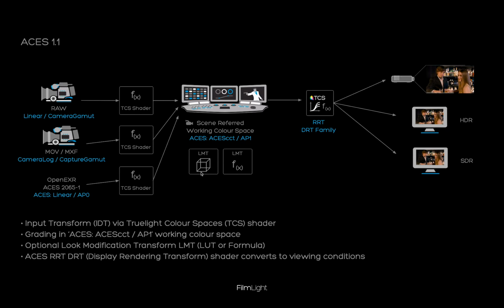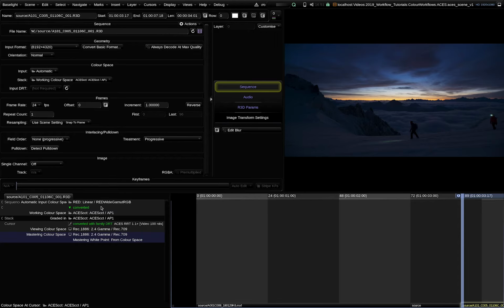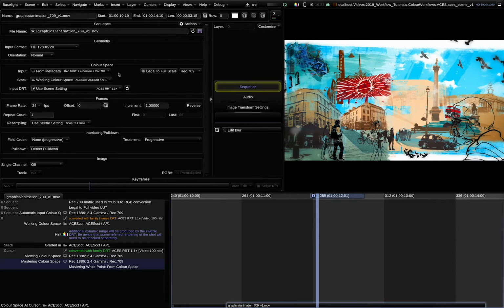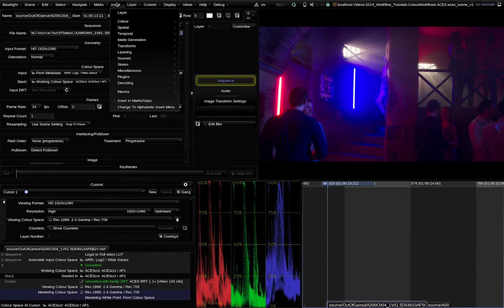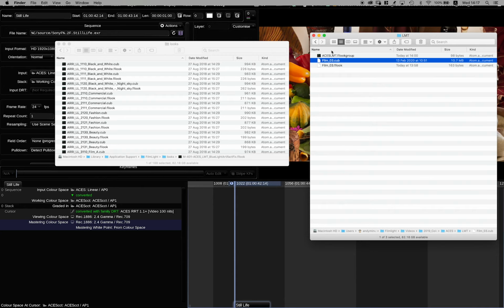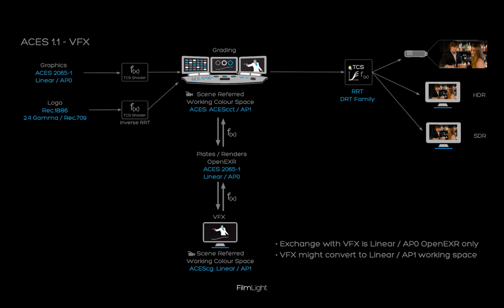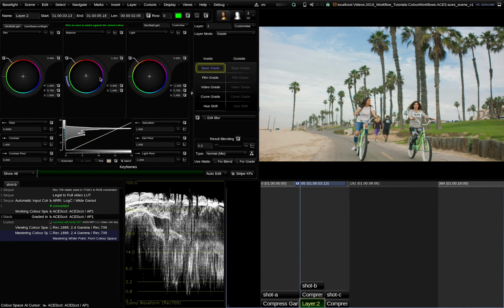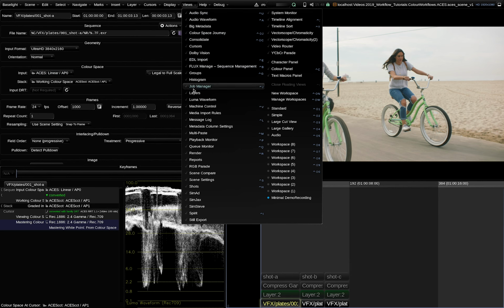ACES and Baselight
Learn the details of ACES and Baselight in this tutorial from Colour Workflow Specialist Andy Minuth.

Topics covered:
- ACES overview and scene template
- Loading different types of footage
- Applying CDL values
- Dealing with out-of-gamut colours
- Creating scene looks from LMTs
- Rendering and preparing VFX plates